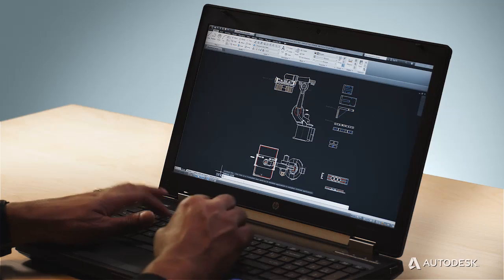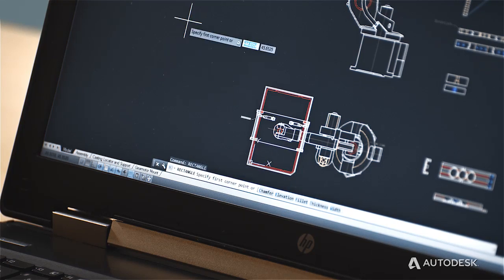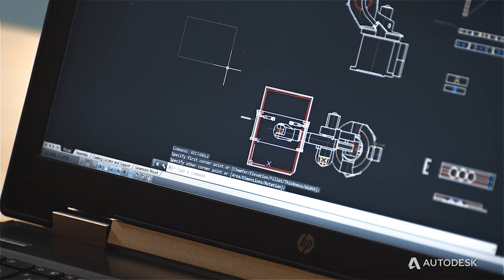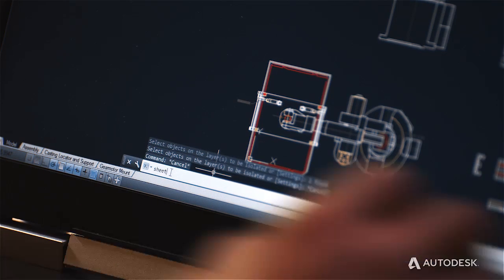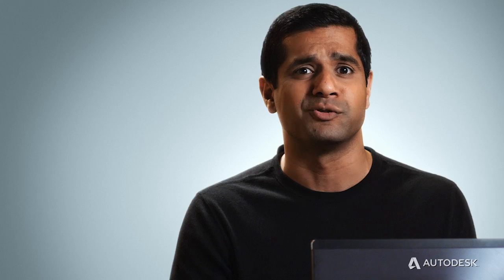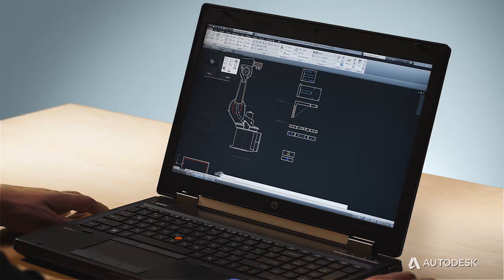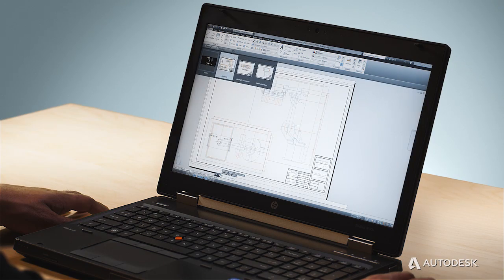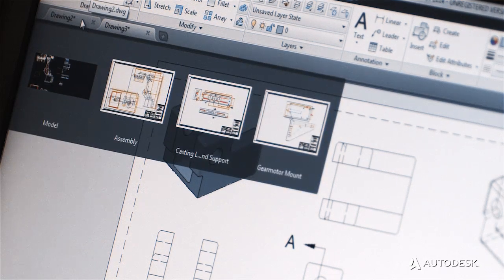AutoCAD LT 2014: Productivity Enhancements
Ravi Akella, Sr. AutoCAD Product Manager, talks about how efficiency improvements in AutoCAD and AutoCAD LT 2014 were aimed at all users rather than just a particular set of users. Focus was placed on improving the command line, which everyone uses. Auto-suggest and auto-correct were added in addition to machine learning that adapts to specific user behavior over time. Check out these and other great enhancements in this short video demo.